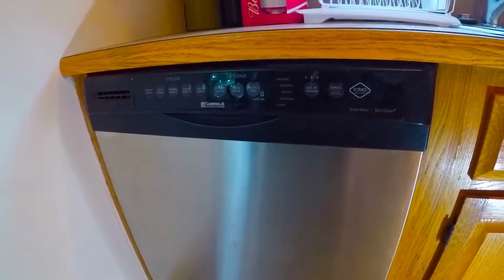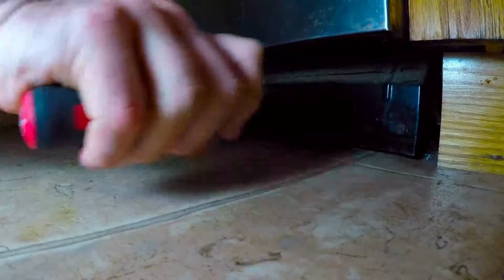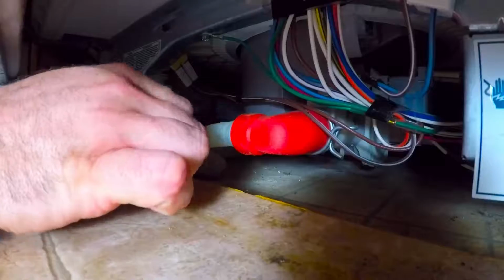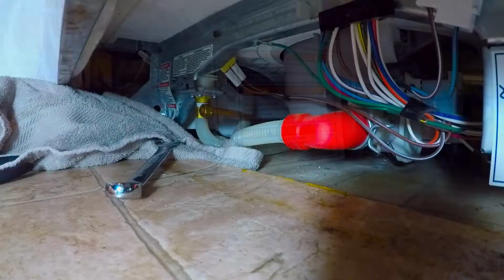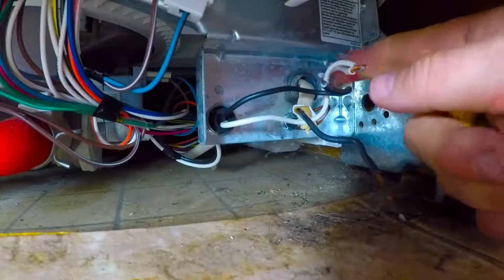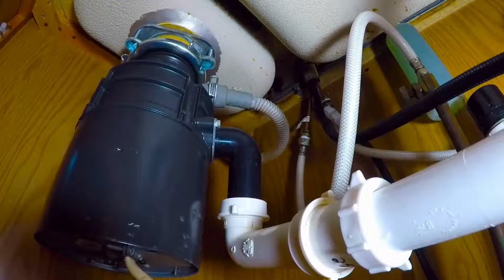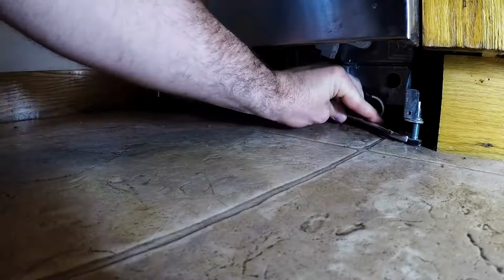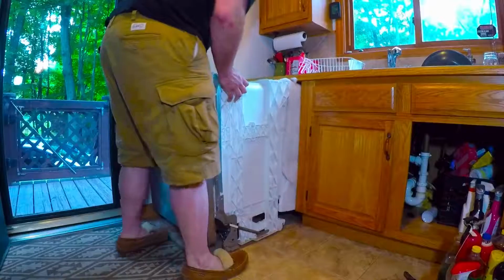HOW TO: Dishwasher Removal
This is a video showing step by step how I removed my old broken dishwasher, saving myself hundreds of dollars in removal and install costs from a big box store.
Be sure you know what you are doing before attempting any electrical and plumbing work as it can be damaging and very dangerous.